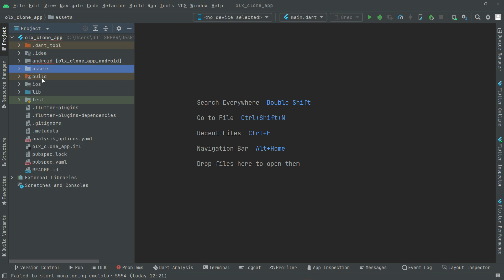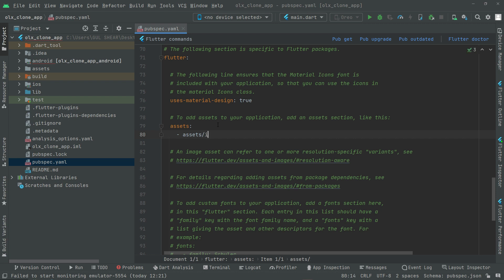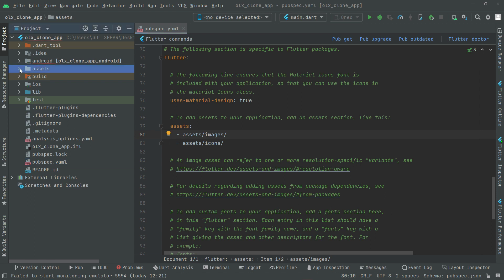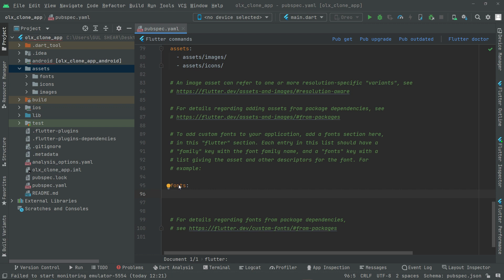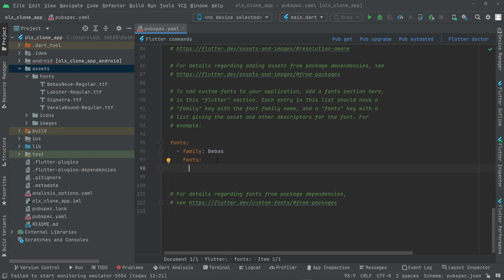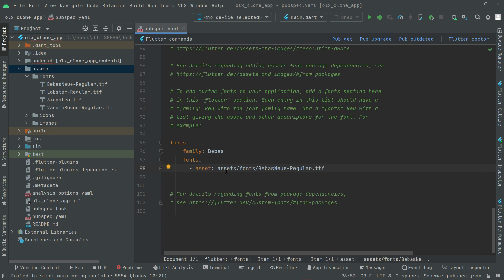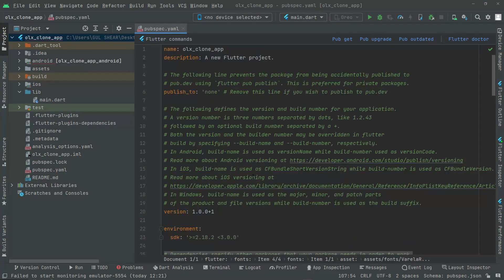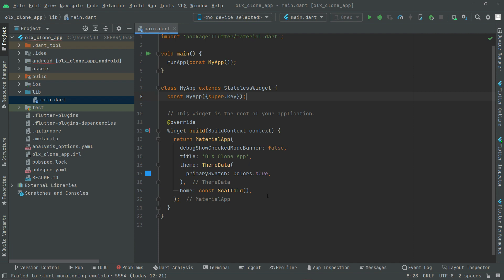Add Asset image fonts in Flutter Tutorial for Beginners 2023 | Firebase Android & iOS OLX Clone App